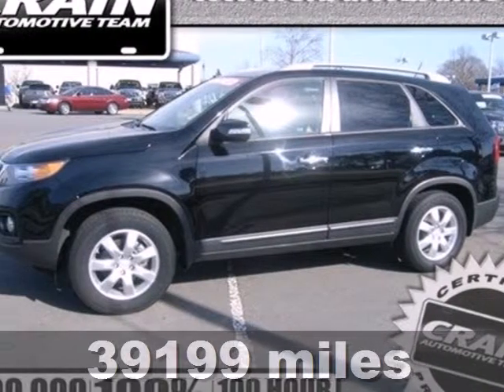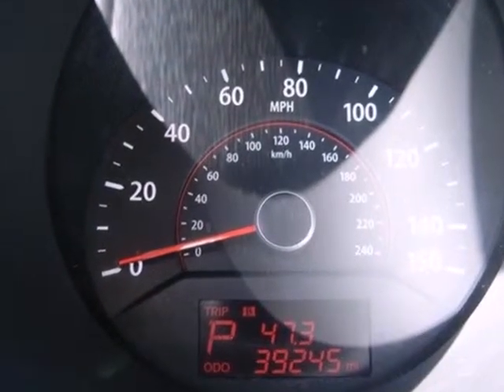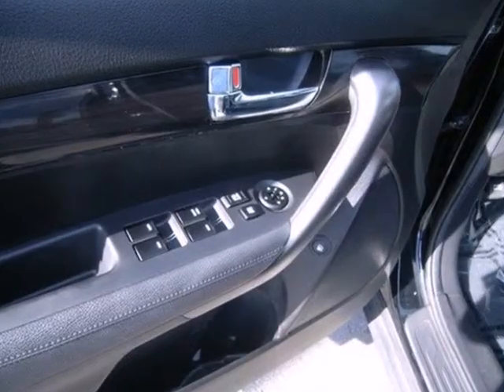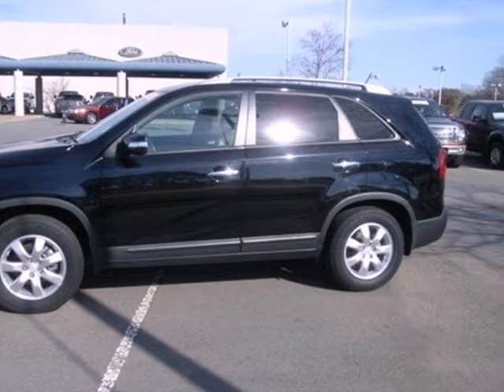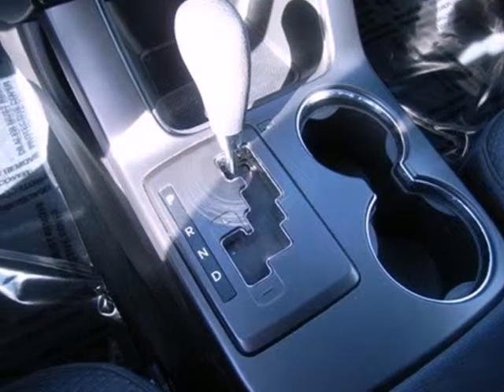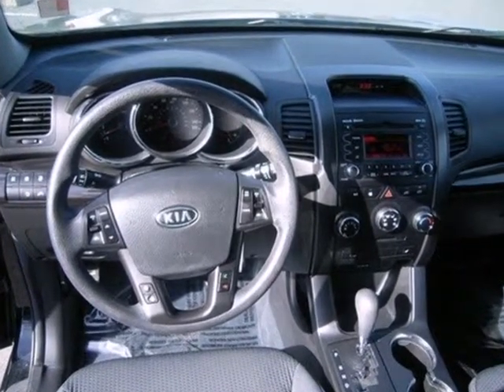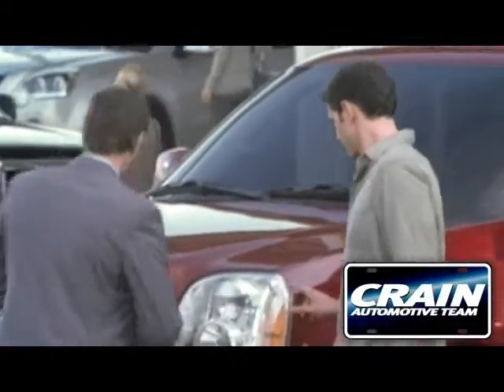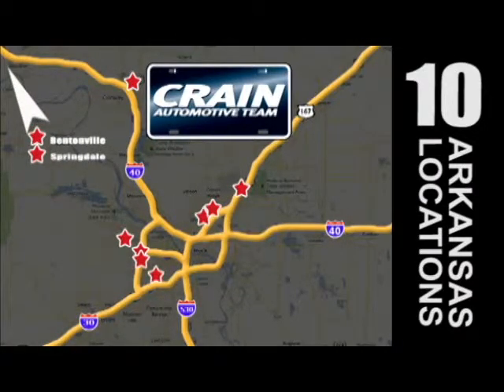2011 Kia Sorento Little Rock AR Jacksonville, AR 3FC8551A - SOLD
Year: 2011
Make: Kia
Model: Sorento
Trim: LX
Engine: Gas I4
Transmission: Automatic
Color: BLACK
Mileage: 39199
Stock #: 3FC8551A

Address:
1800 School Drive